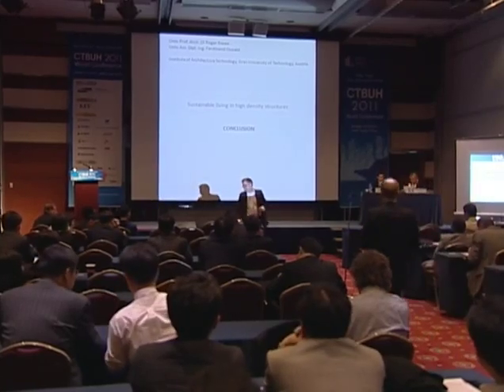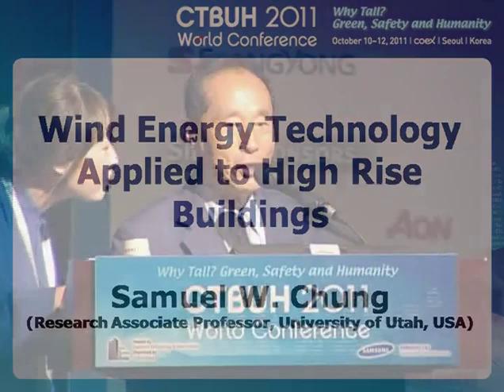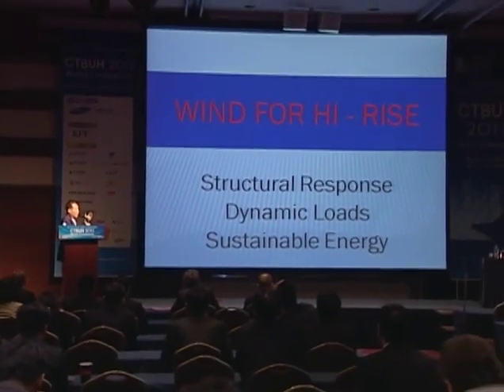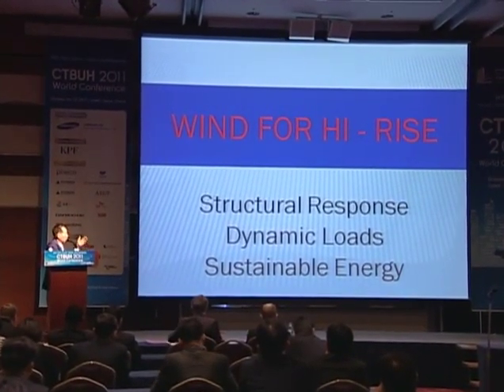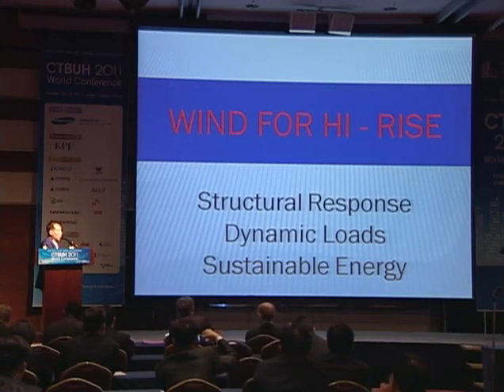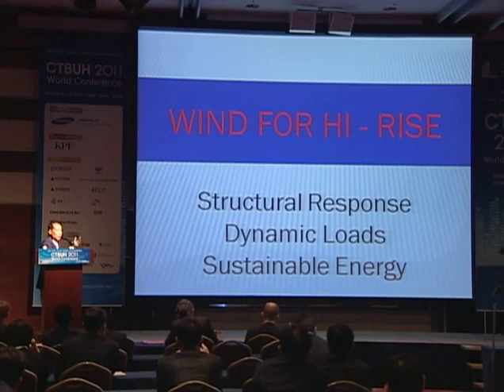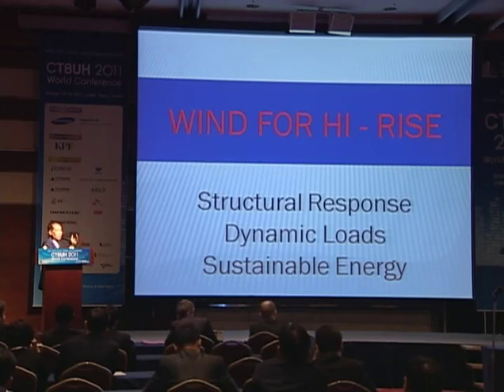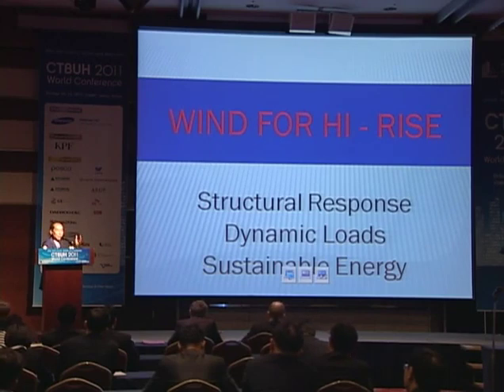CTBUH 2011 Seoul Conference - Samuel W. Chung, "Wind Energy Technology Applied-"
Track 15-02. Samuel W. Chung, "Wind Energy Technology Applied to High Rise Buildings"